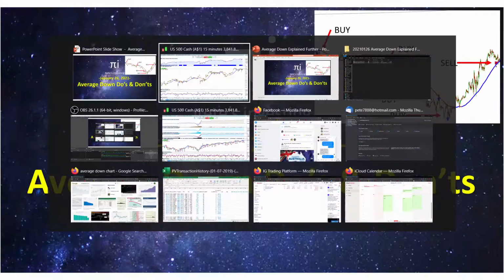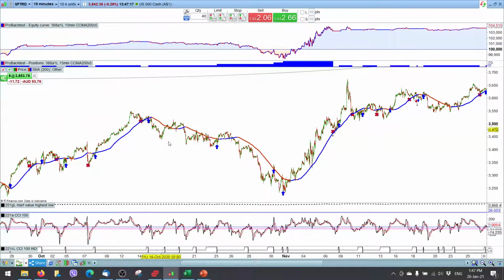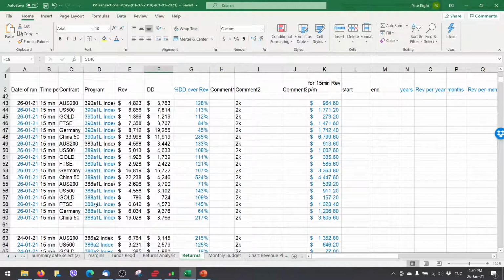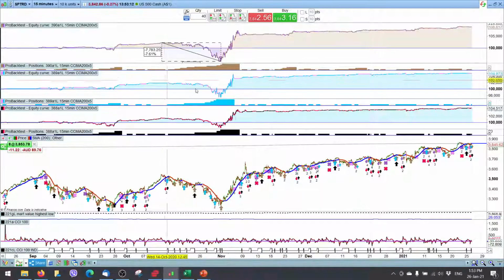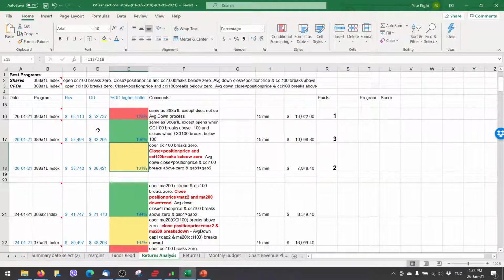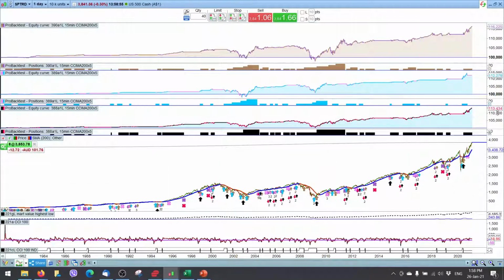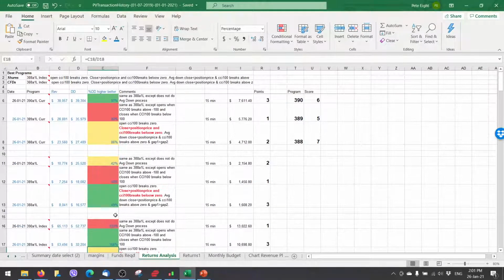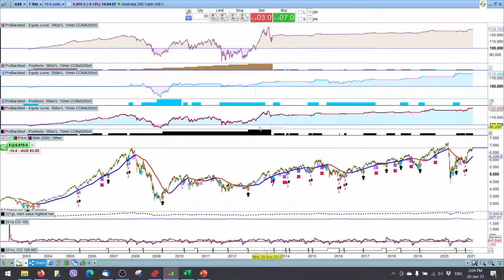Average Down Explained Further Jan 26 2021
Deeper dive into the Average Down technique for trading any instruments. (Currencies, Shares, Indexes). Looking into the pros and cons of this technique and what to avoid to maximize profits, and minimize potential losses. We show results of back testing a sample of the above instruments to determine an optimum outcome.

Supporting videos:
Money Management